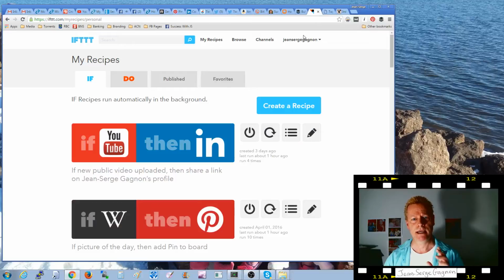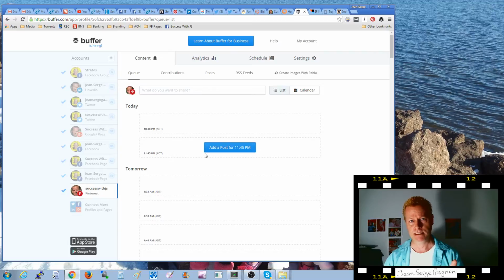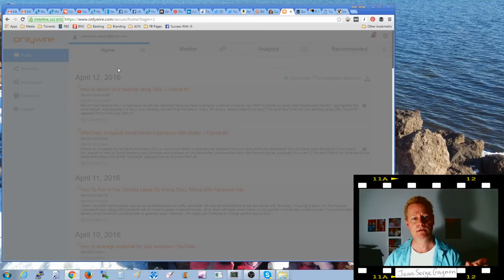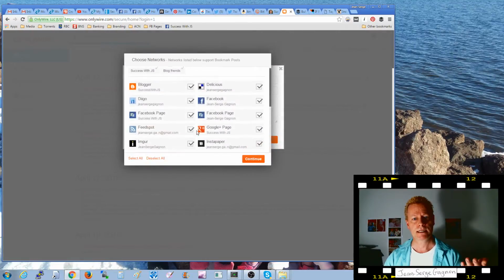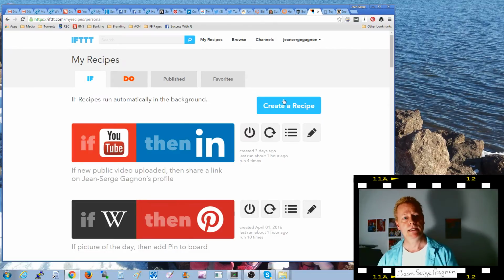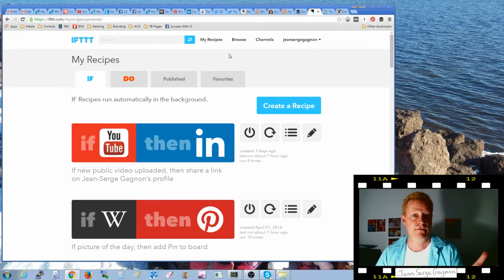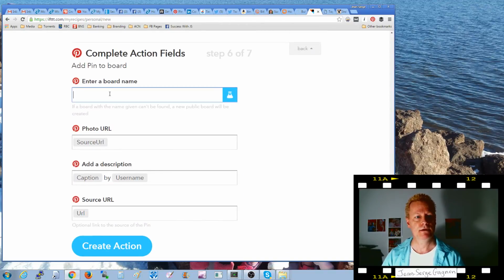How to Automate Pinterest using Instagram - Tutorial #5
Are you trying to automate Instagram? As far as I know, that's not allowed by Instagram, so I did the next best thing. I automated Pintrest (and other things) using Instagram.

That way, I can focus time on Instagram content and spend lest time on other platforms.

Don't get me wrong, you still need to do the other big 4s: engage, share, comment and connect on Pintrest, but at least you don't need to spend time posting there too.

Watch this video to see how I:

- Use a tool to automate my likes and posts in Instagram
- Post to Pintrest whenever I like an image or video.
- Gain lots of followers on Pintrest